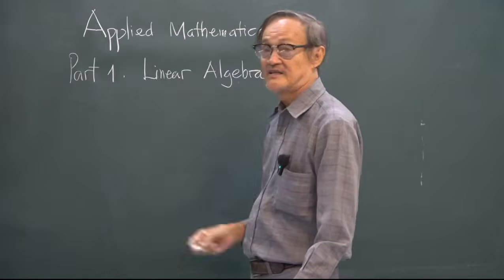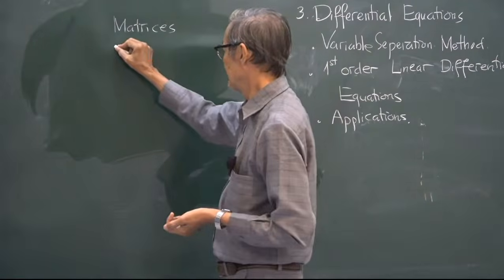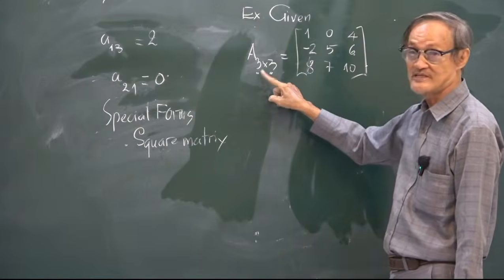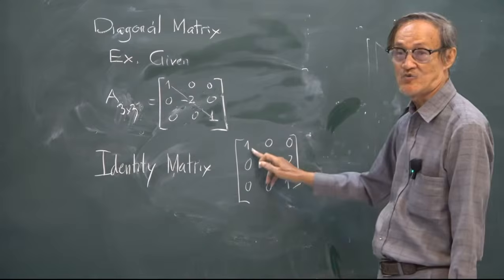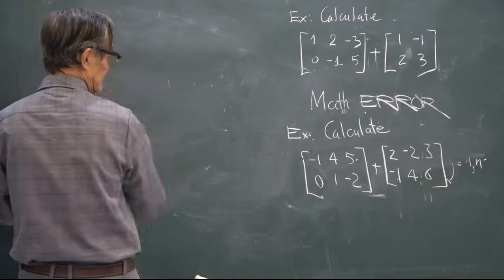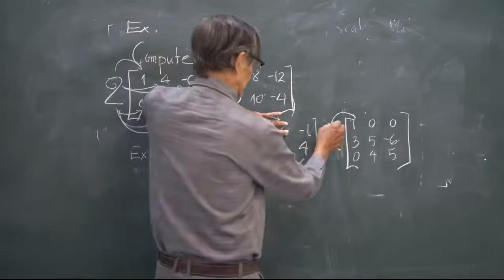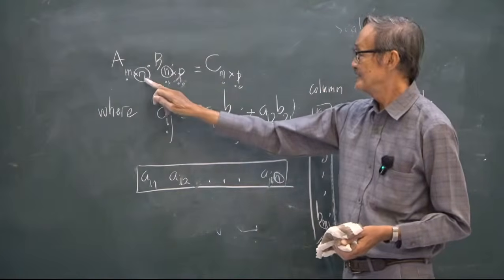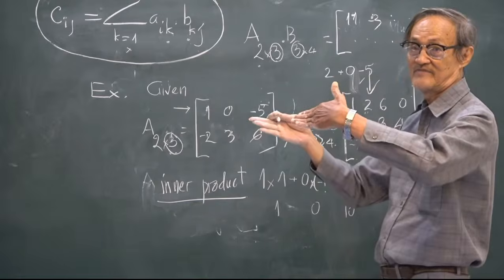APPLIED MATHEMATICS. MATRICES